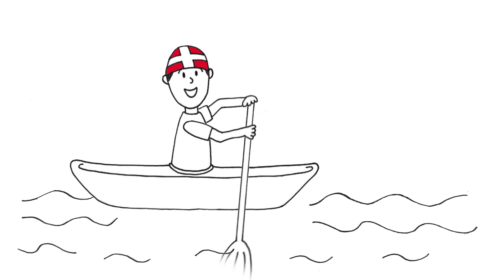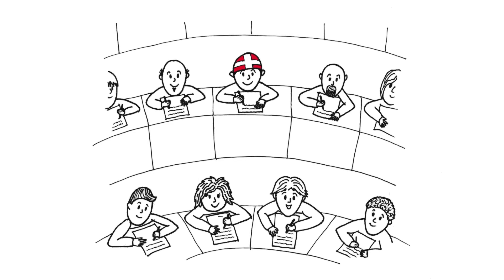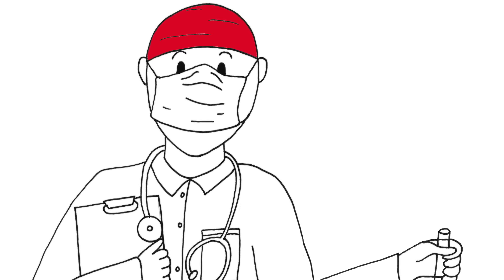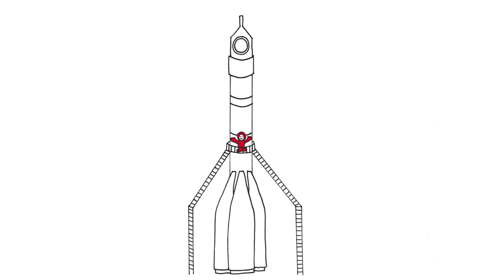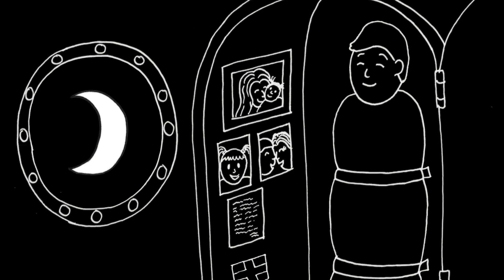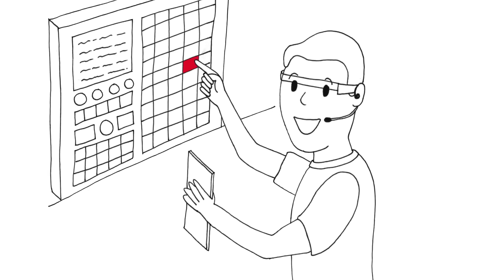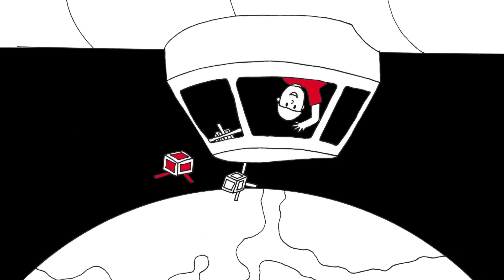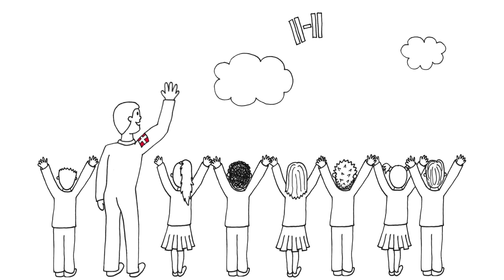iriss mission animation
This animation tells the story of ESA astronaut Andreas Mogensen and his 10-day ‘iriss’ mission to the International Space Station, narrated by Andreas himself.

Andreas recounts in his own words how he became an astronaut and how his mission will be for a young audience.